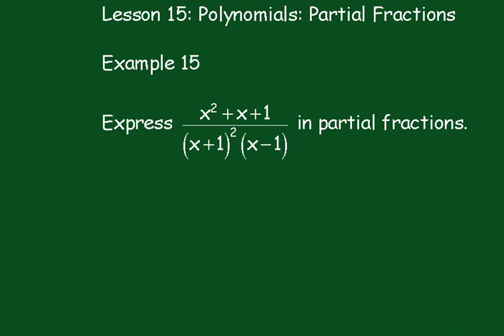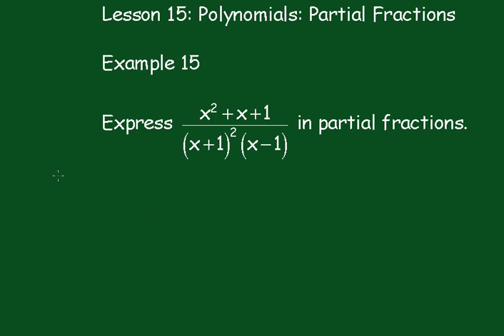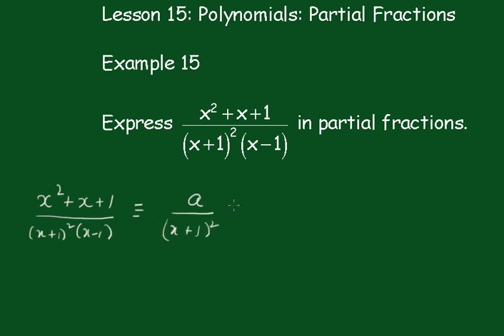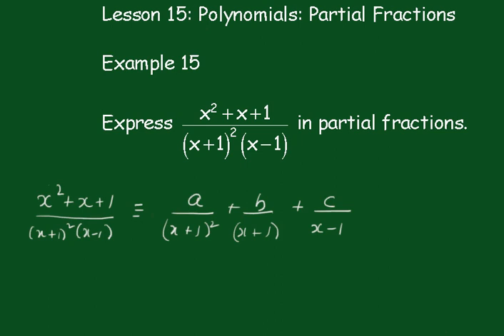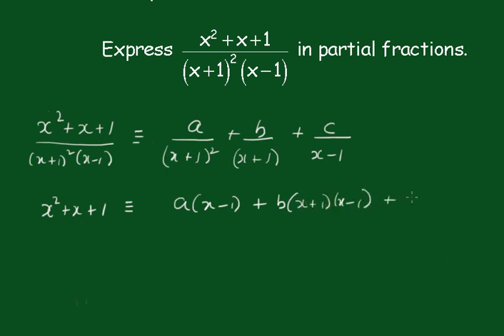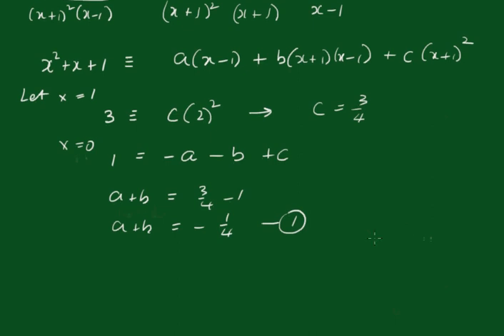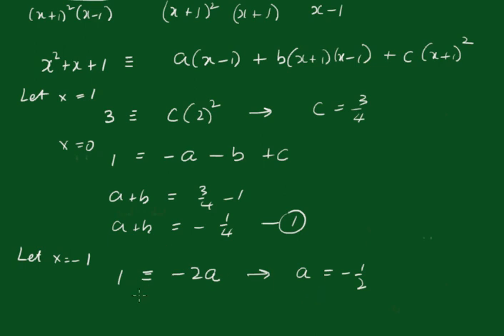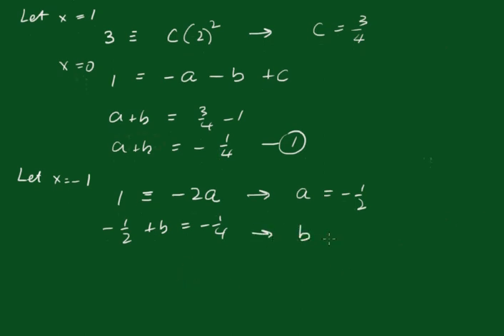Polynomials: Lesson 15 (partial fractions: example 15)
This type has a polynomial of degree 2 in the numerator. In the denominator are two factors, one of which is a polynomial of degree 1 and the other is a perfect square.